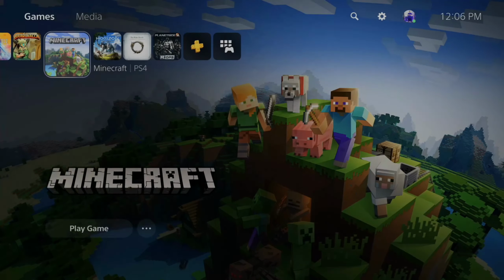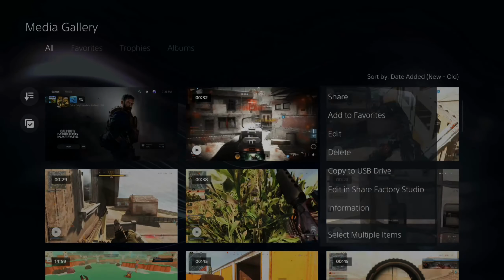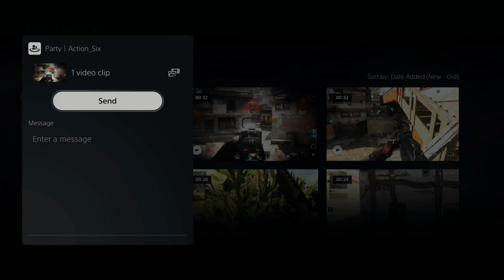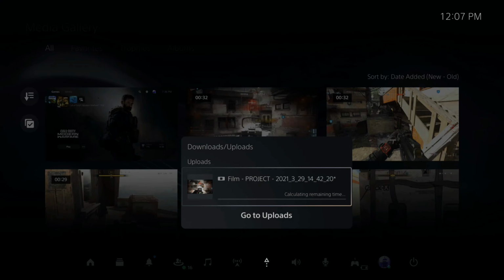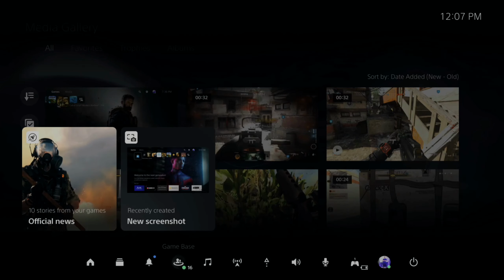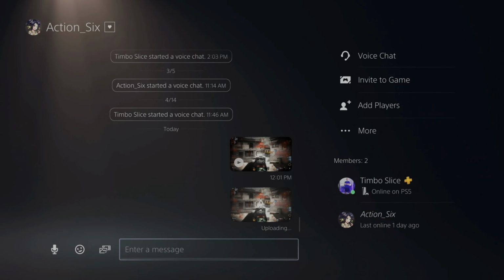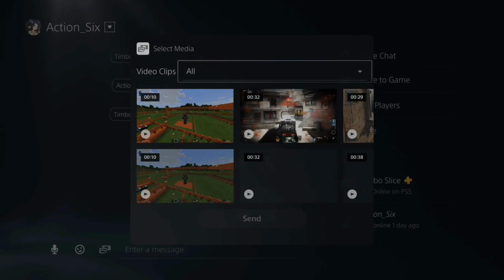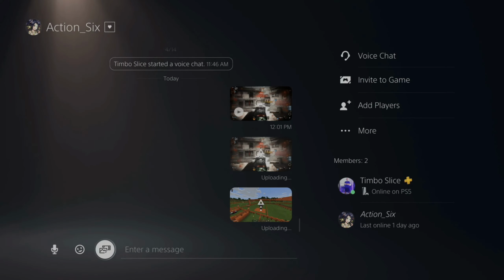How to Send Video Clips in PS5 Messages! (Fast Tutorial!)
Do you want to know how to send video clips in Ps5 messages! This is very easy to do, to send a video clip as a PS5 message. You can press the share button and the scroll to your recent video clip and then go to your media gallery. Then press options on your video clip and share it. You can share it to twitter, youtube, a party chat group or a message to a person or player. The video clip will upload first and then process. This may take some time so it won't be instant.